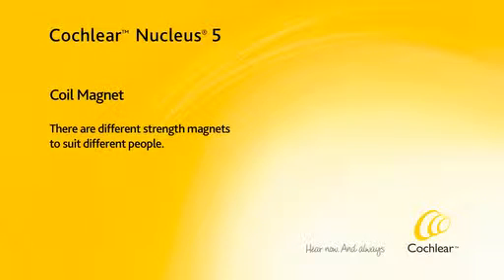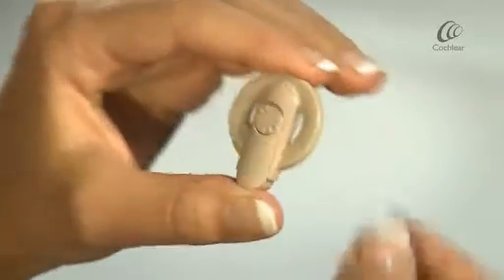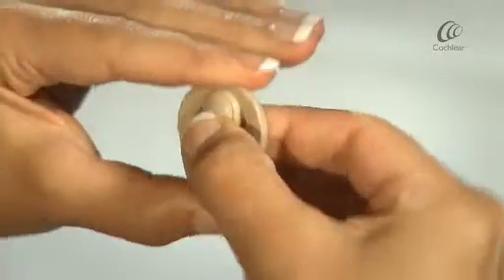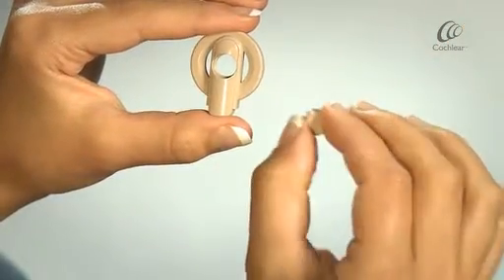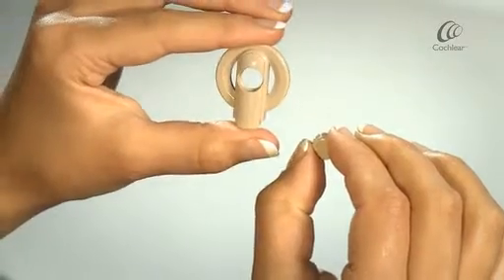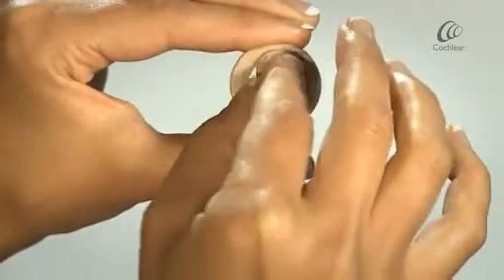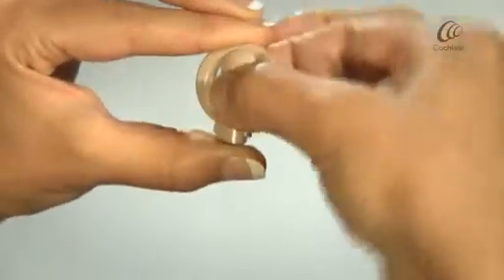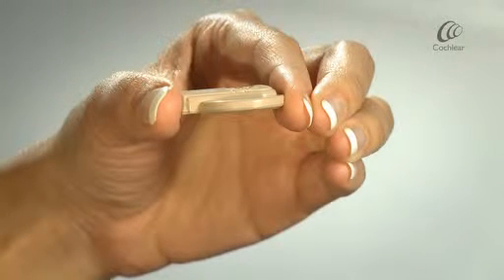Changing your coil magnet - Nucleus 5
There are different strength magnets to suit different people.